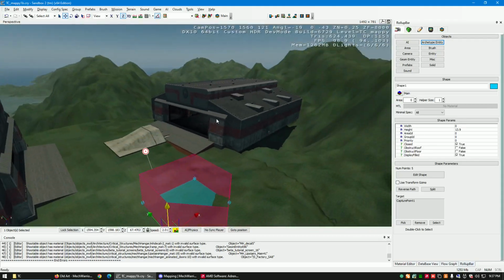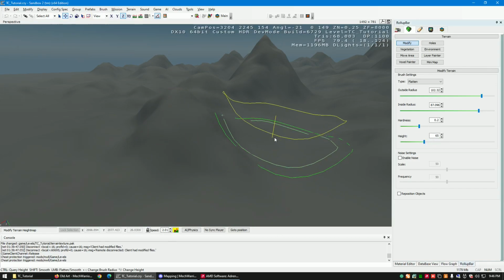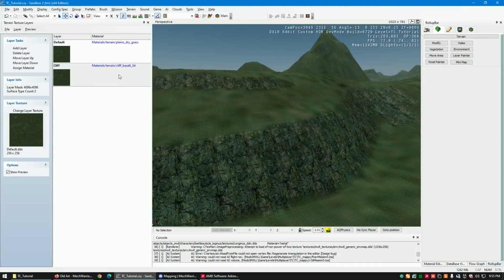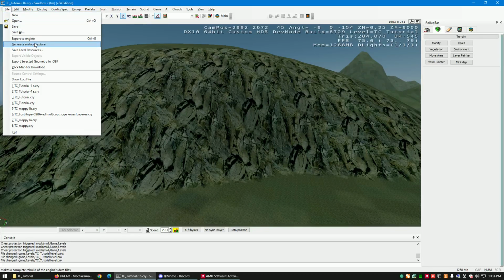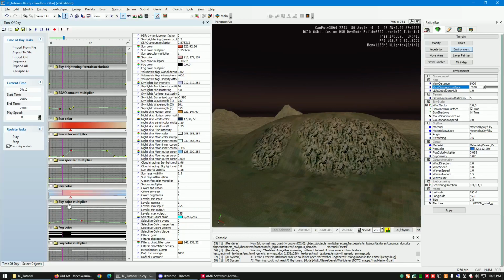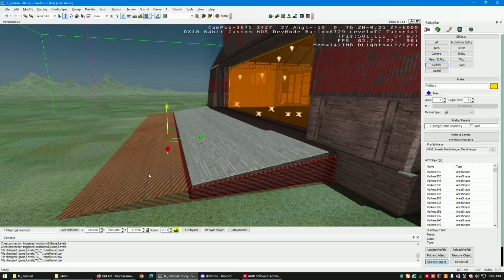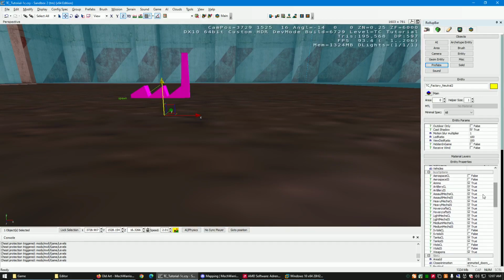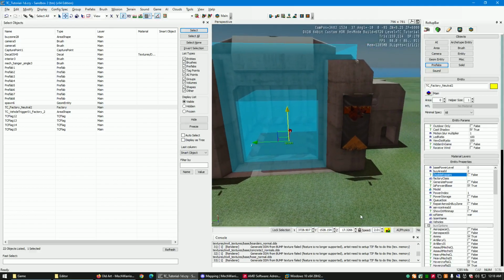MWLL Terrain Control Mapping Tutorial Part 1/2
How to create a very basic TC map in MechWarrior: Living Legends via the CE2 Sandbox Editor.

Did a screenshare while joined by Draith and A Capellan in chat.

In part 1, we setup a new map in the correct path for MWLL and talk about basic terrain and texturing features. Towards the end, we explain, take apart and place some MWLL Prefabs.

- Create TC map in correct directory. If it ends up in Crysis Wars\Game\Levels, it will not work. It must go into the Crysis Wars\Mods\MWLL\Game\Multiplayer\TC dir. Also, if you get an error after clicking "OK" on New Level, make sure you have a Crysis Wars\Game\Levels directory (create it if it is missing).

- Generate terrain, modify terrain and adding basic textures. Please note that at around 13 minutes in, the "Change Layer Texture" controls the longer-ranged look of the texture while setting the material controls the closer range look. This is discussed in further detail in Part 2.

- Detail texture rendering distance, view distance, time of day

- Adding Prefab objects - Main MechHangar

- Taking apart Prefabs - Single mechbays - Singlebay_Nospawn_defFactory. Changing what the factory entity can build so it can act as a forward factory that spawns up to Novacats/Orions. Discussing buy zones / vehicle trigger area shapes and how they target factory entities.

Thanks to all that have contributed to the wealth of knowledge on the MWLL Wiki. Most of the mapping info used in this vid can be found here:

Thanks to Ancient Demise for his excellent MWLL Mapping Tutorial - It goes into further detail than this one.

Extract it to your mods\MWLL\Game\Levels\Multiplayer\TC\TC_Tutorial directory. You'll need to create the TC_Tutorial directory if it doesn't already exist.

Extract it to your mods\MWLL\Game\Levels\Multiplayer\TC\TC_Qandahar directory. You'll need to create the TC_Qandahar directory if it doesn't already exist.